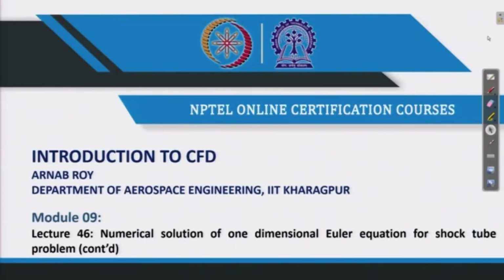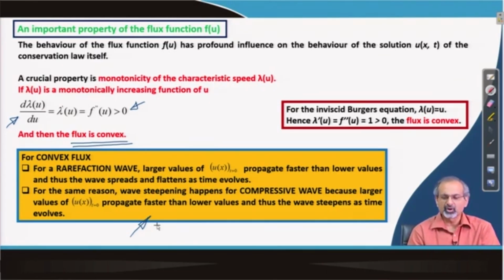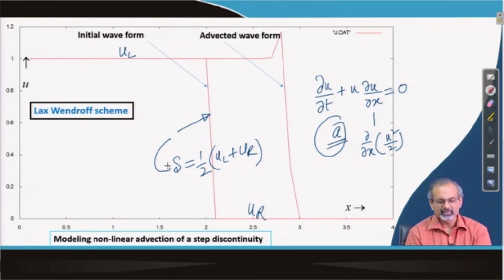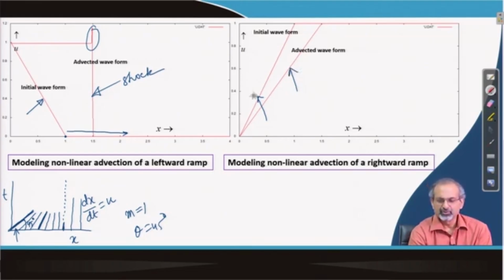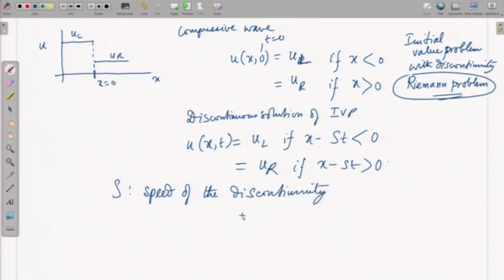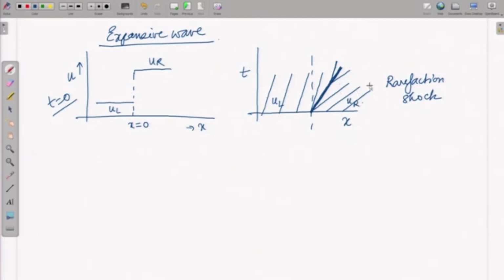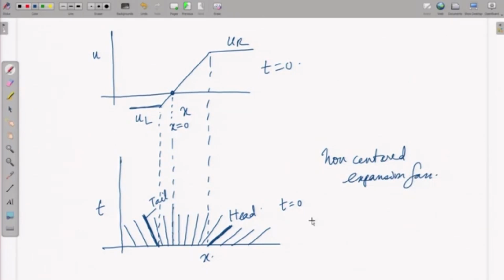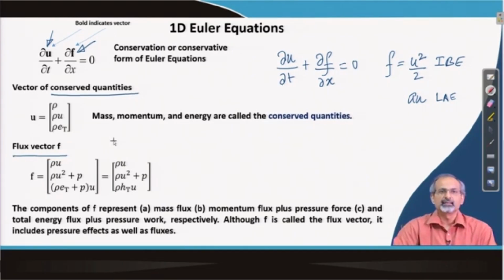Lec 46: Numerical Solution of One Dimensional Euler Equation for Shock Tube Problem (Contd.)